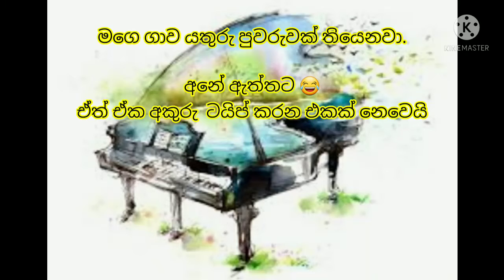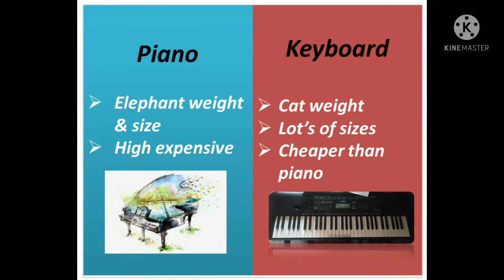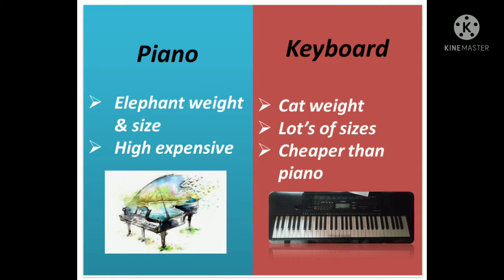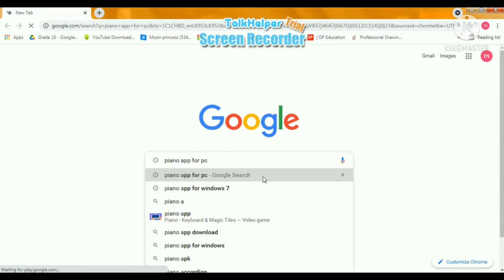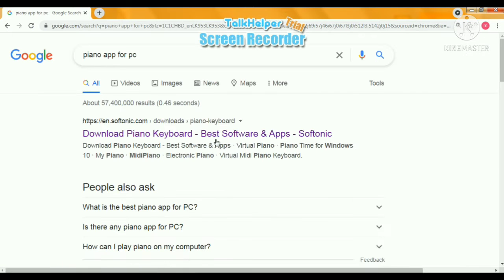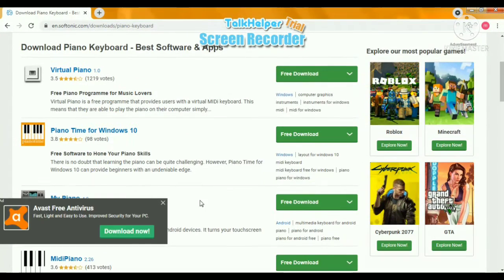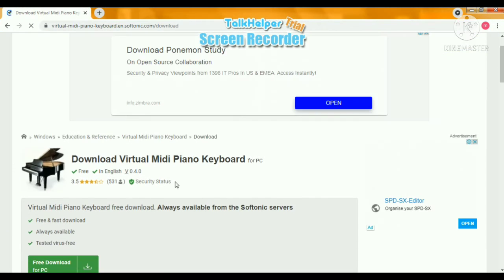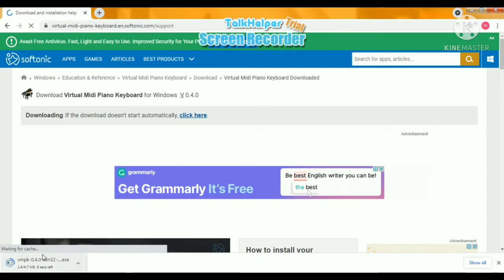music basics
hey,guys this is my first music lesson.i hope to teach you all about the notes further advance from the next video so be with me .